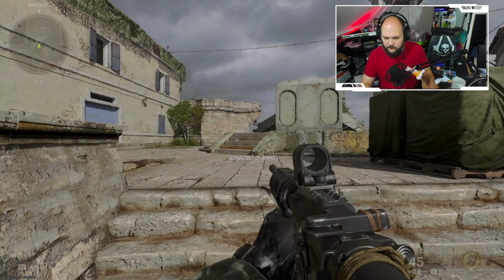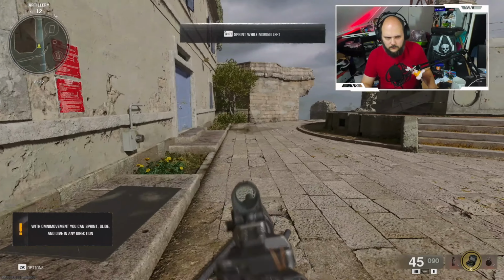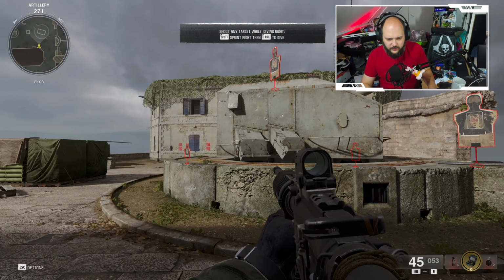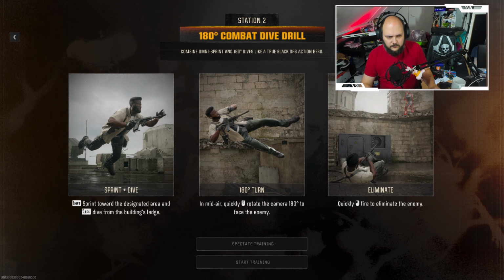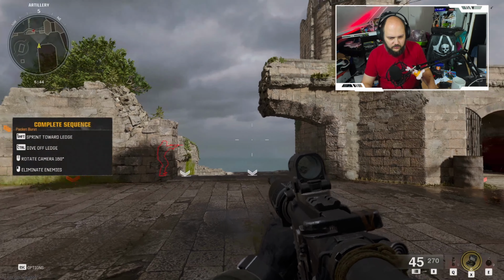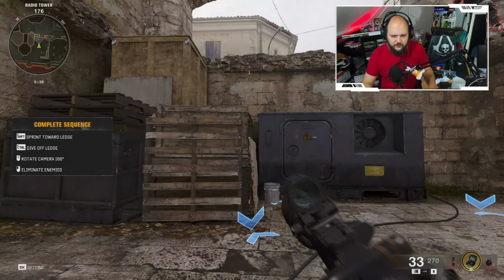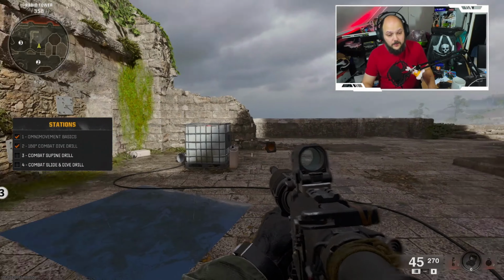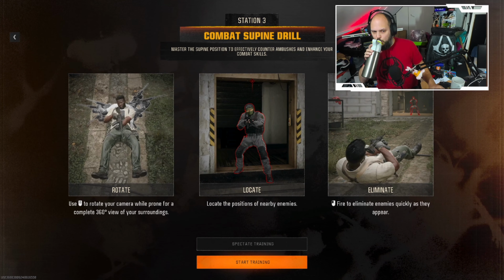COD Black Ops 6 beta- Trying Omni Movement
Trying out the omni movement training in the Black Op 6 beta!

I stream on YouTube every Tuesday and every friday, with extra streams happening when I have the time!
Also Dubby Partnered now!!